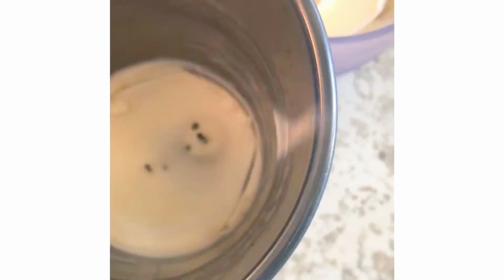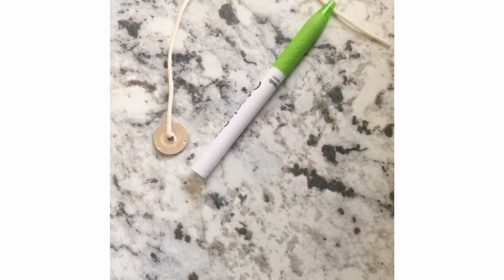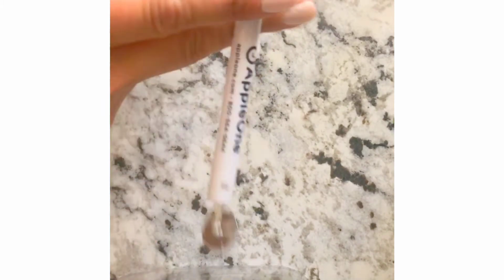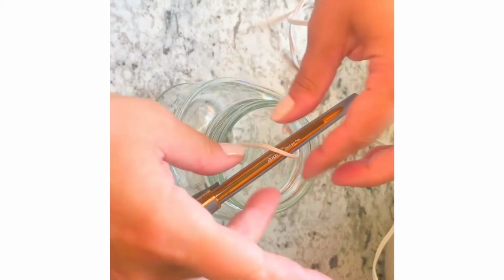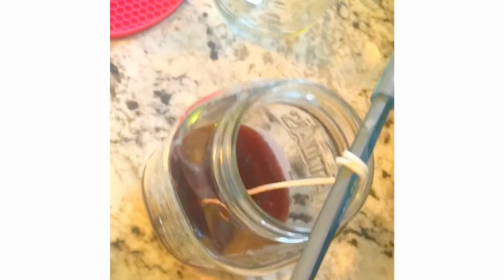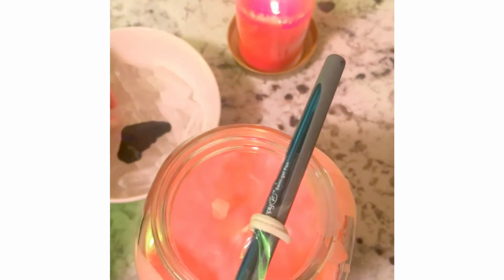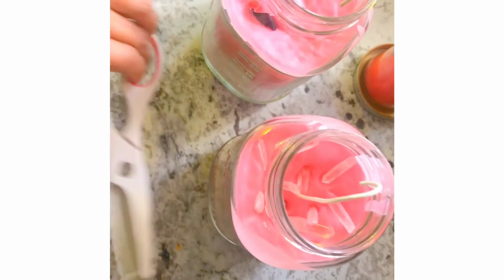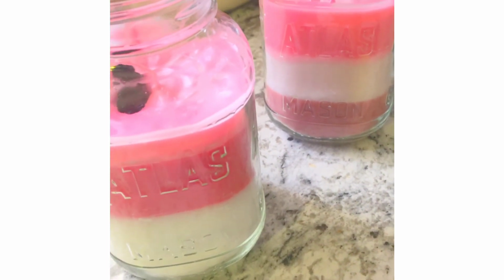WTF Is She Doing Now???!!! DIY CRYSTAL LOVE CANDLES || TUTORIAL FOR FULL MOON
A completly unprofessional way of using recycled items to make some fun candles!